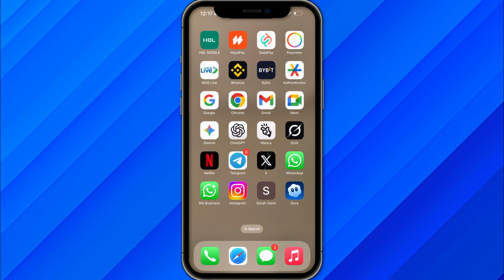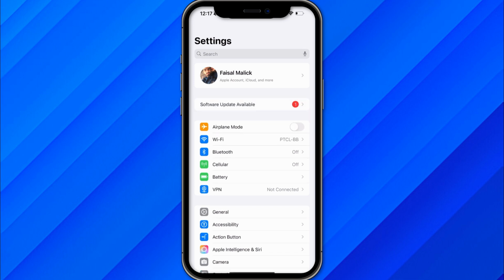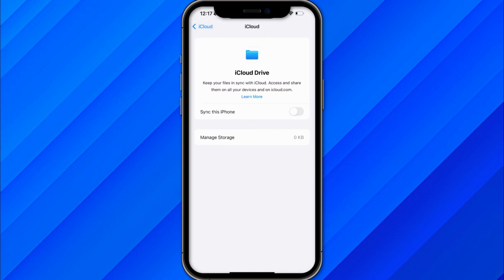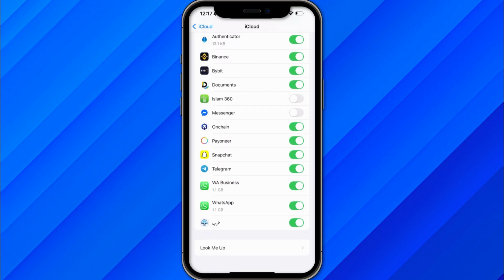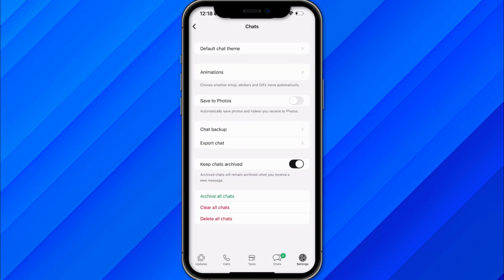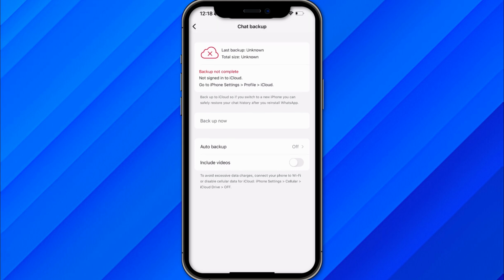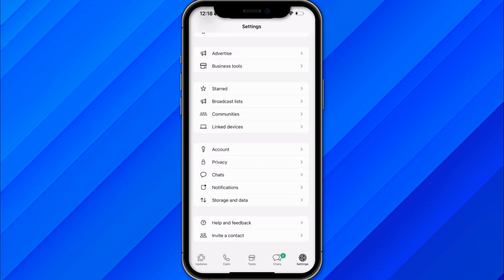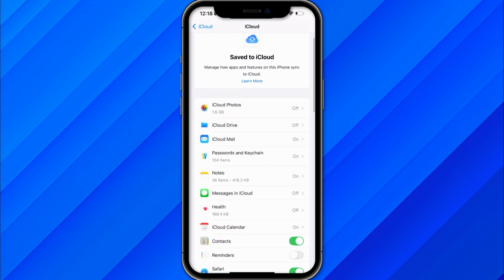HOW TO TRANSFER WHATSAPP BUSINESS CHATS FROM OLD IPHONE TO NEW IPHONE 2026! (FULL GUIDE)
In this video I am going to show you how to transfer WhatsApp Business chats from old iPhone to new iPhone. I provide step by step instructions to move messages securely. Watch to restore WhatsApp Business chats on a new iPhone easily.